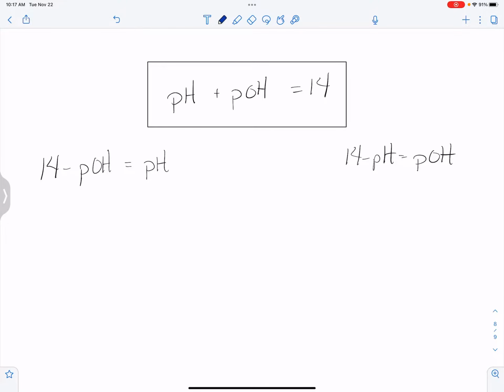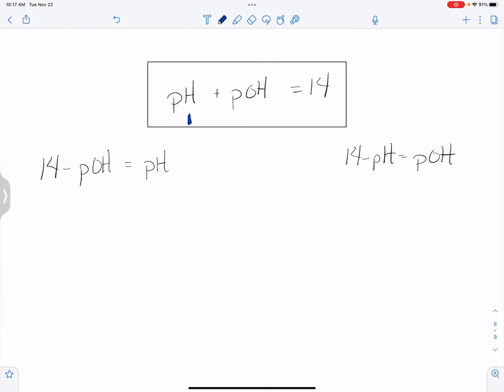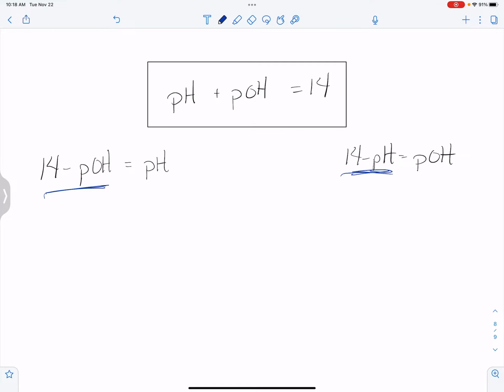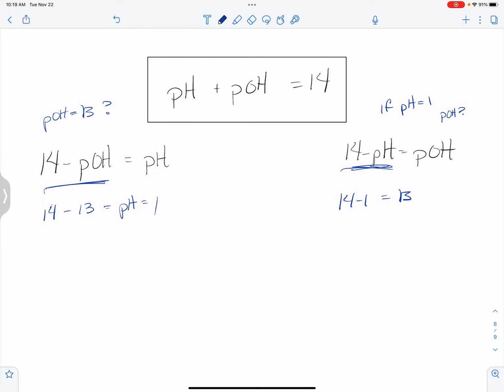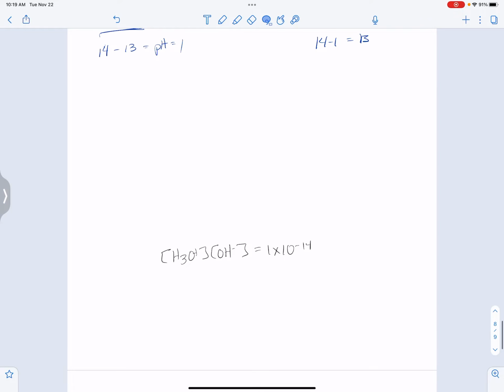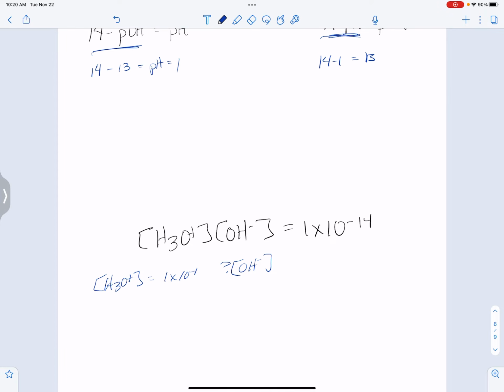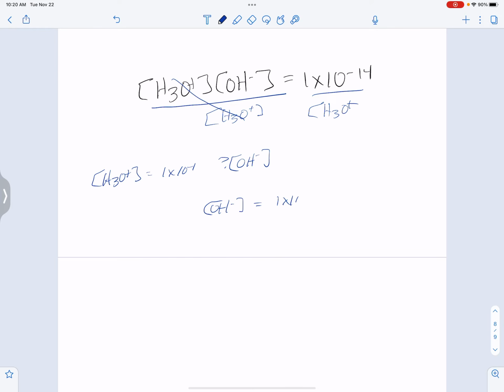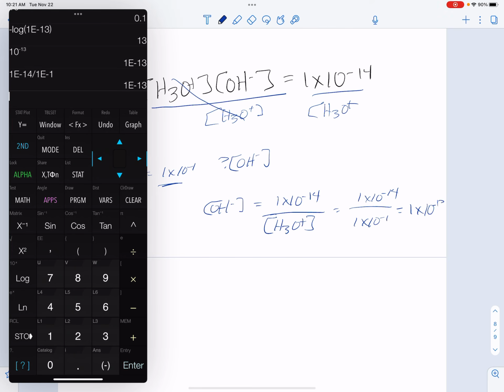Teach POH to pH and pH to pOH Conversions w/cc